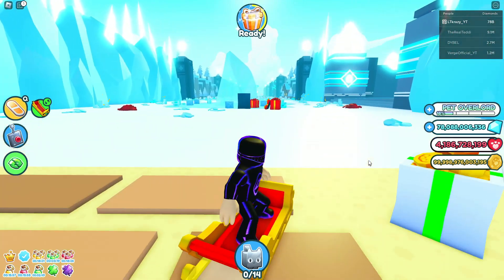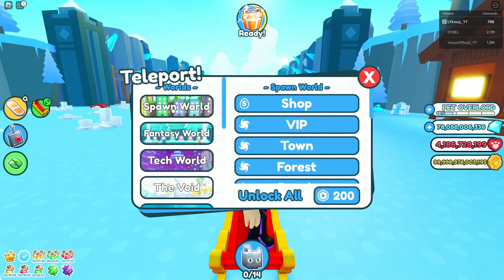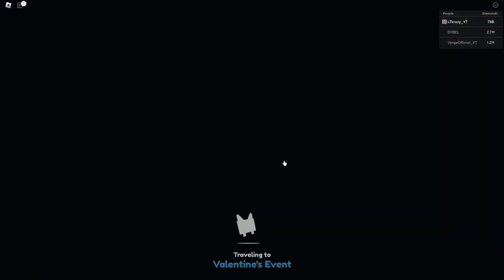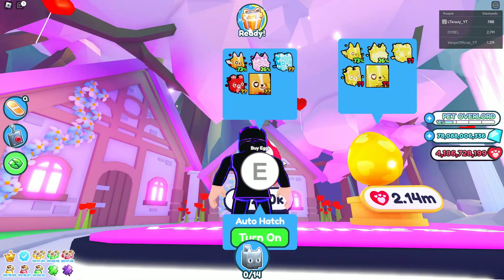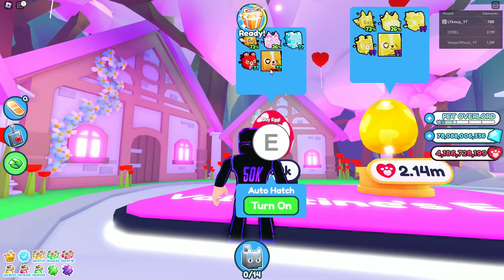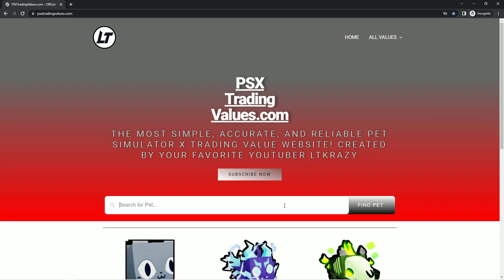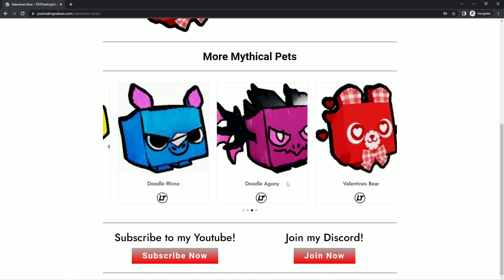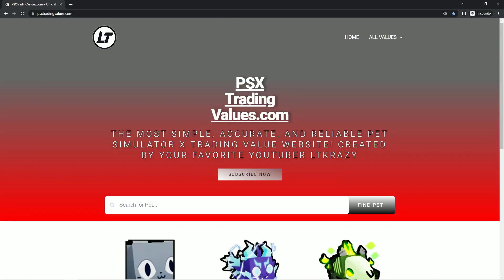How to Enter the Valentine's Event in Pet Simulator X (ROBLOX)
This is a quick guide on how to enter the valentines event on roblox pet simulator x.

Socials

💰 Earn coins!
🥚 Open eggs!
😺 Collect pets!
✨ Enchant and upgrade!
🗺️ Unlock worlds!
✔️ Trade pets!

how to enter christmas 2022 event pet sim x
How pros get mythical pets fast pet sim x
pixel pets best fusing methods pet sim x
New best fuse methods pixel world
void update
bling hoverboard
cat hoverboard meow
sleigh hoverboard
vip hoverboard
alien chest
trade plaza
steampunk
DARK MATTER
tech world
PET COLLETION
Mythical Rarity
super rare pets
HAUNTED ISLAND
CANDY ISLAND
mushroom king
duping
ancient island
Enchantments
Samurai Island
pet enchants
Enchanted forest
Fantasy World
Enchanted pets